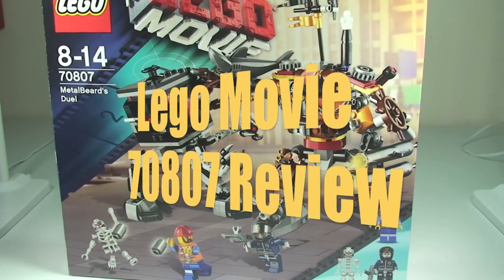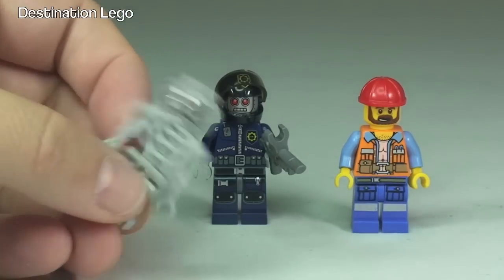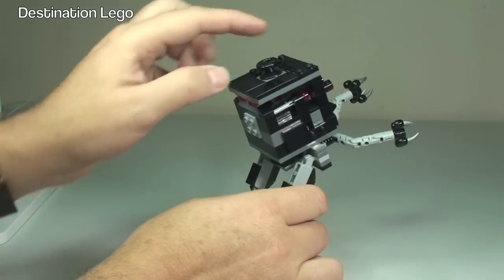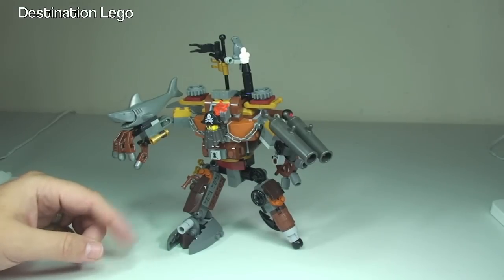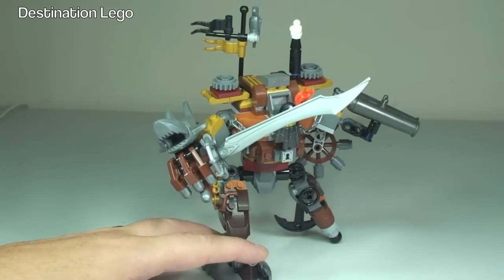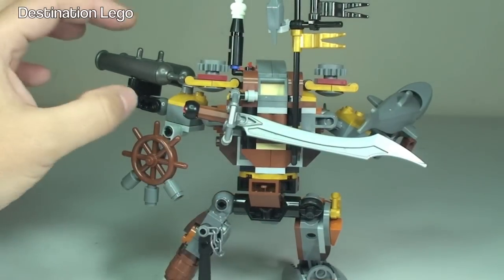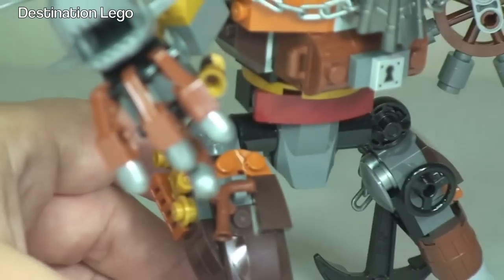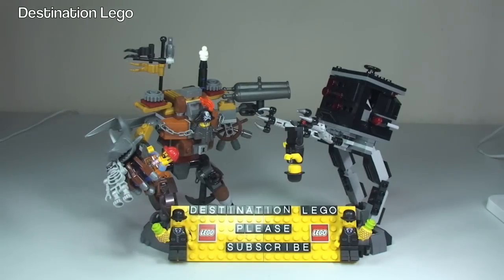LEGO Movie MetalBeards Dual set 70807 Review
My review of the LEGO Movie MetalBeards Dual set, 70807

70807
Ages 8 - 14
412 pieces
£29.99 (UK LEGO Store RRP)
$34.99 USA

Arrr, me hearties! MetalBeard lost his body parts in a previous battle with Lord Business, but has rebuilt himself from old ship scraps to become more powerful than ever. Now, the giant Micro Manager is challenging him. Grab the pirate sword from the holster on his back and fire the cannons on his left arm. Protect his prized parrot and the treasure chest containing his body parts, and act fast before the Micro Manager fires missiles and grabs the construction foreman with its claws. Includes 3 minifigures: Skeletron, Robo SWAT and Frank the Foreman.

Many Thanks

Destination Lego